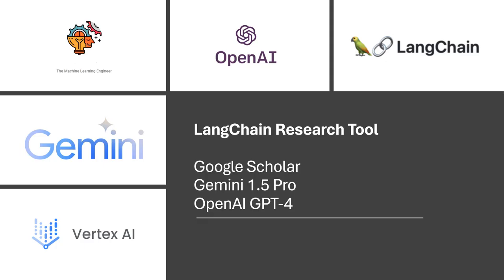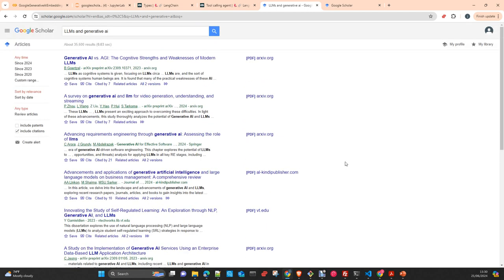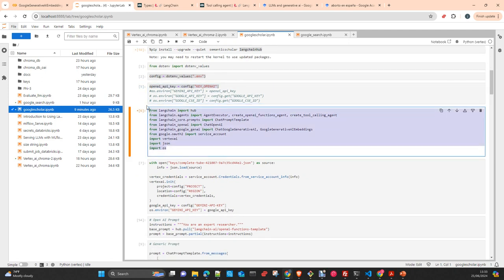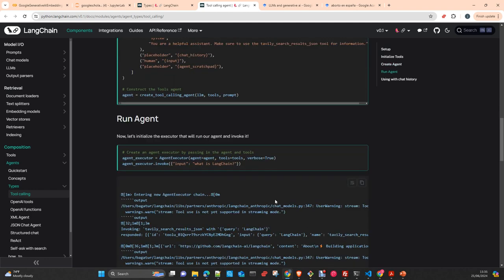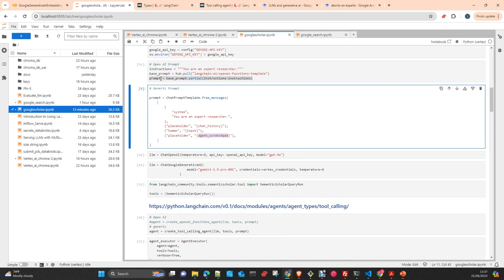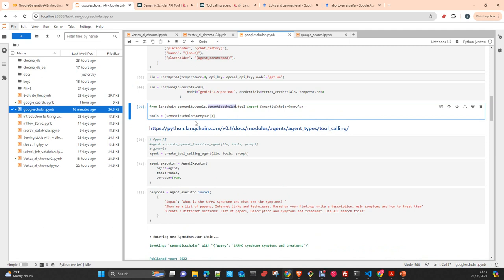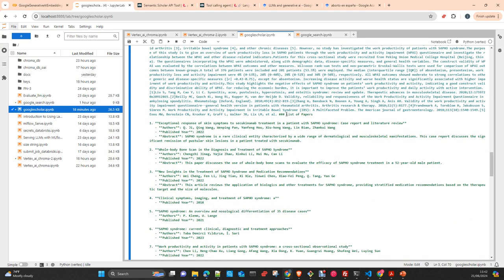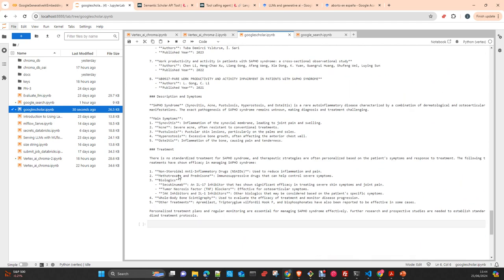Langchain: Research Tool with Google Scholar, Gemini pro vs GPT-4o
En este Video te mostrare como hacer una herramienta de busqueda de literatura academica usando google scholar , Langchain, Gemini Pro o OpenAi GPT4o